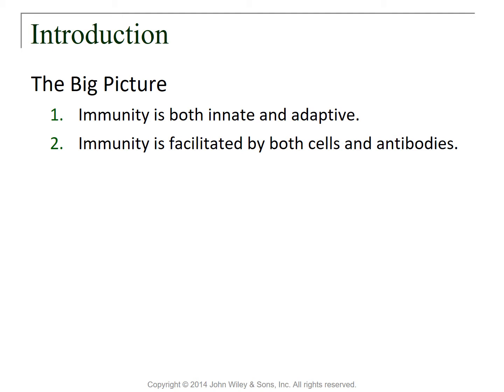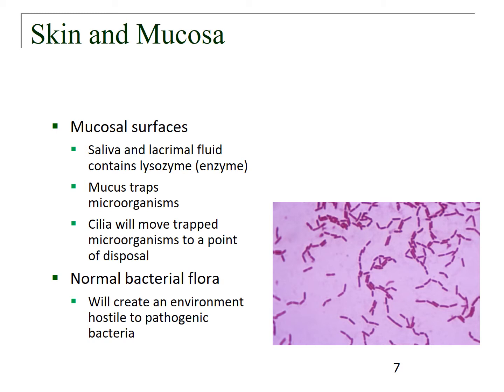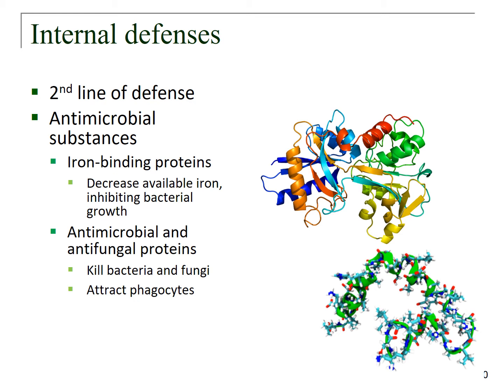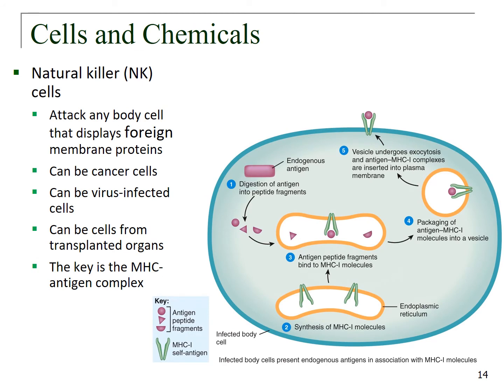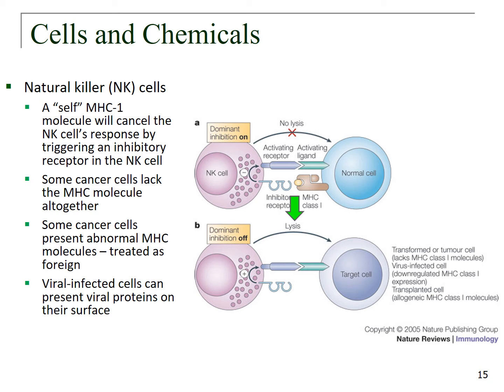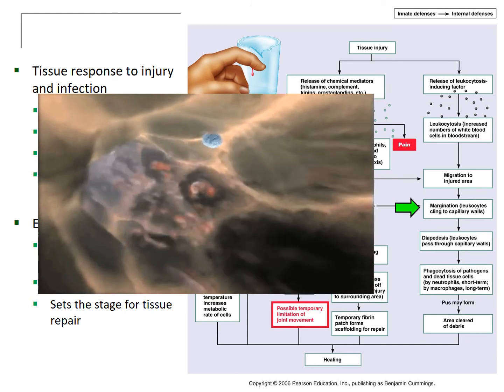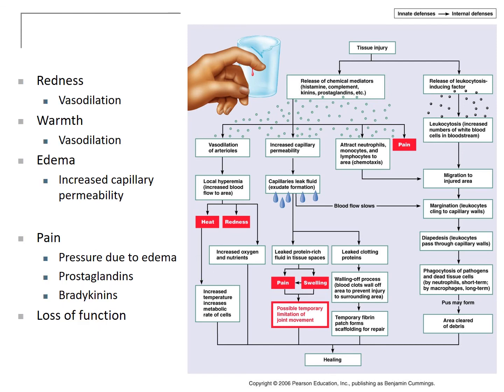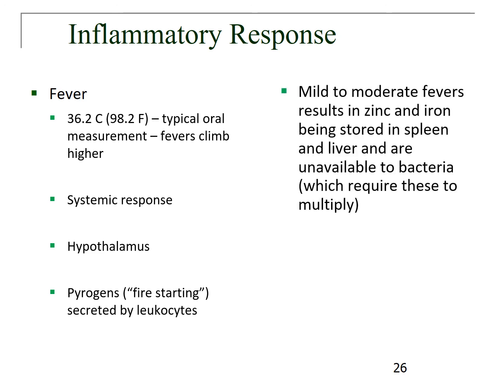BIOL 2020 Immune system 1